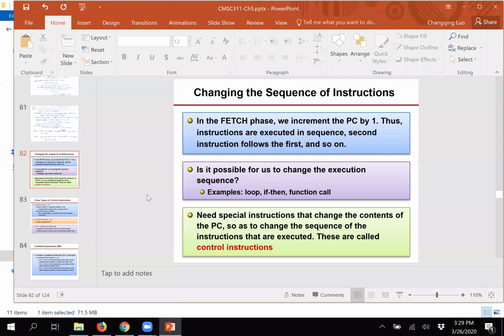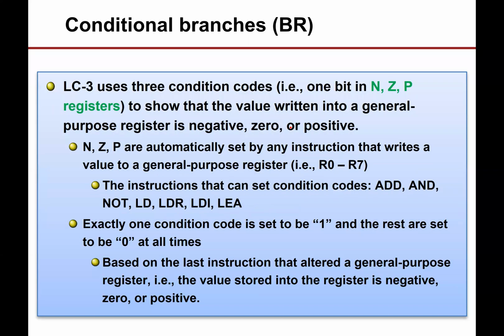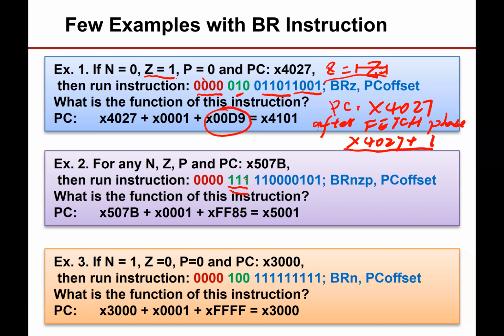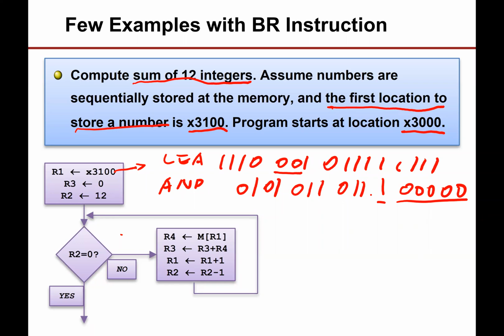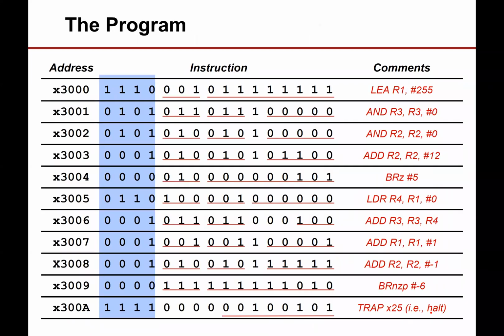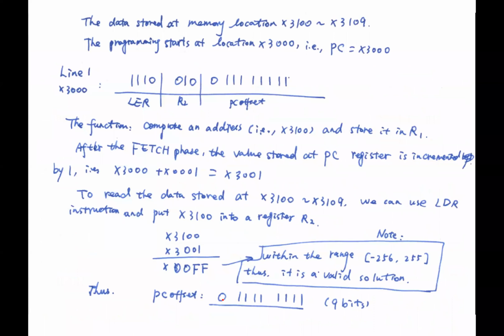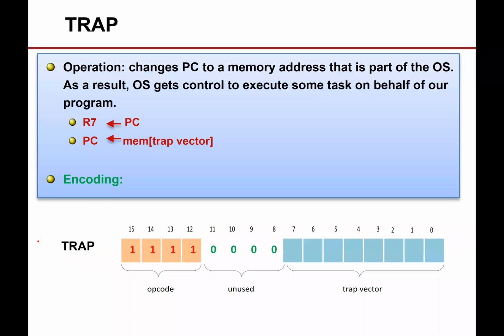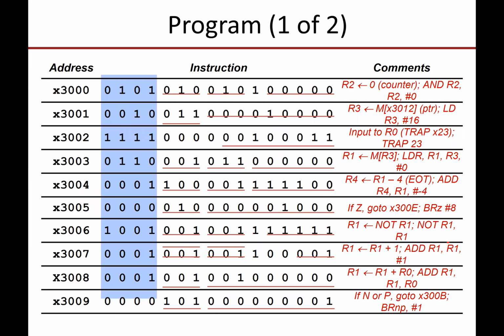I'm uploading my 311 lecture so that I can watch it on YouTube instead of blackboard or my computer